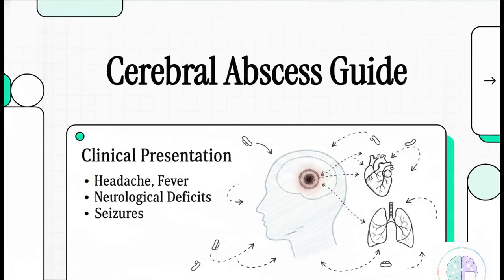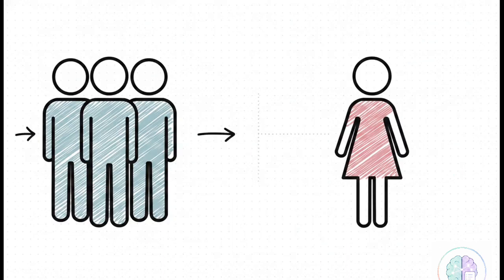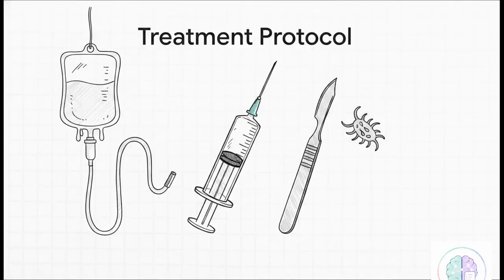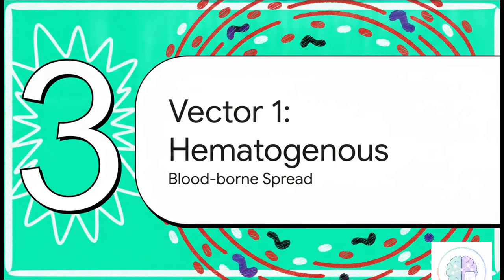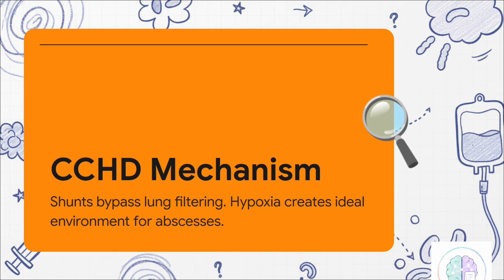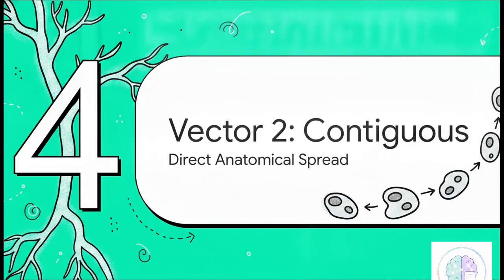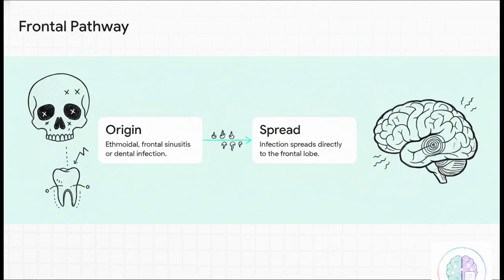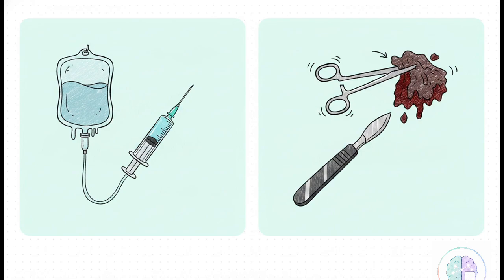Greenberg Neurosurgery Lecture Series |Chapter 20 PART 3 CEREBRAL ABSCESS 1